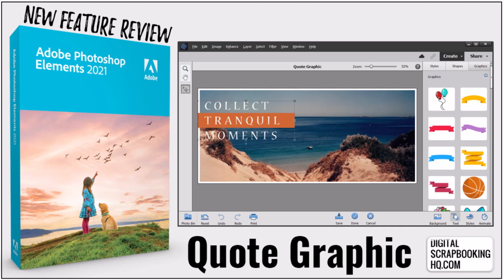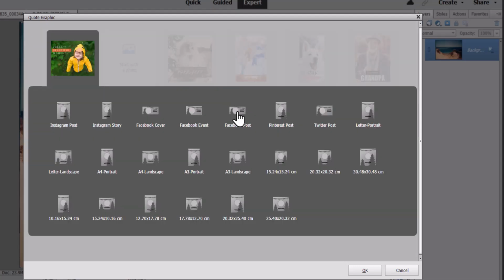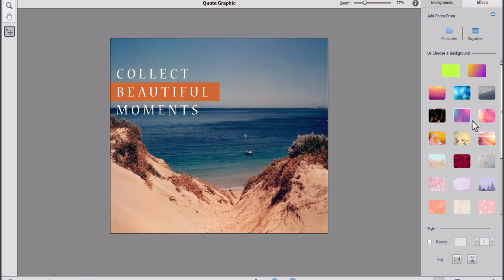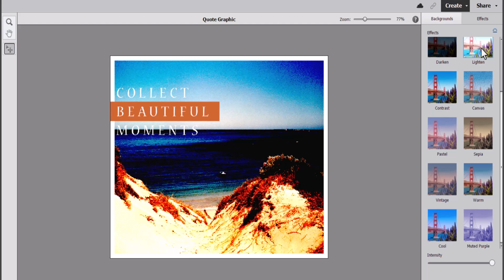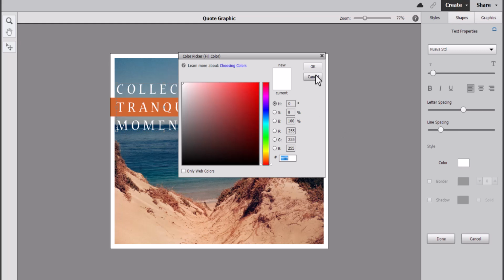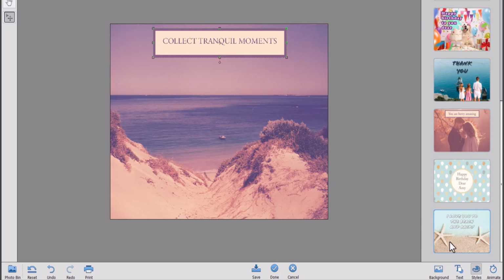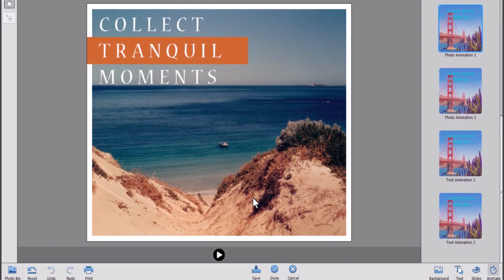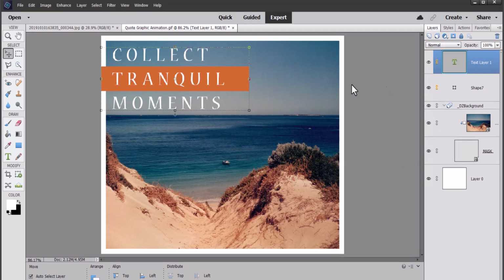How to make Quote Graphic in Photoshop Elements 2021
There's a new addition to the Create button. It's a new type of creation that helps you add text, shape, graphics and animation to an image. Adobe has created some templates to help you get a great result.

You can create a Quote Graphic from Organizer or the Editor.

Select the size you want your image to be, then click OK

You then work within four sets of panels that you can switch between on the lower right.

Background: Choose from sample backgrounds or you can select your own photo. Apply an effect to the photo using Effects sub-panel.

Objects - Add text, shapes and graphics.

Design - You can choose from available presets for a premade design.

Animate - You can apply some basic animations on the photo/text and can save the photo as GIF. Make sure you use the Save button at the bottom of the panel to save as an animated GIF.

When you click done, you are returned to the editing mode you were working in. You can then use the layers panel and tools to do further adjustments to the graphic if needed.

The Verdict: Quote Graphic

This is a useful tool for those wanting to create social media graphics, without needing to know how to use all the tools in Photoshop Elements. The addition of the animation feature makes it easy to create scroll-stopping graphics.